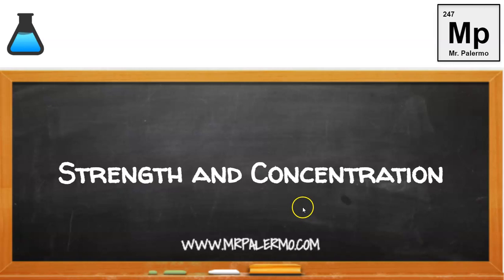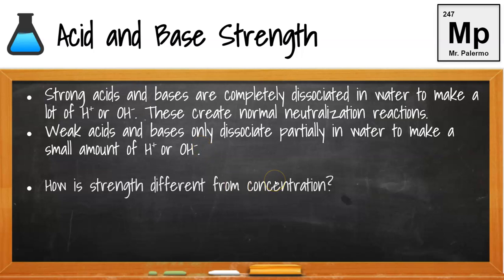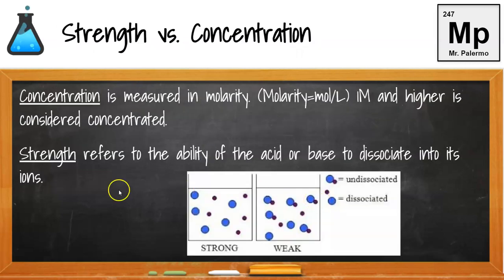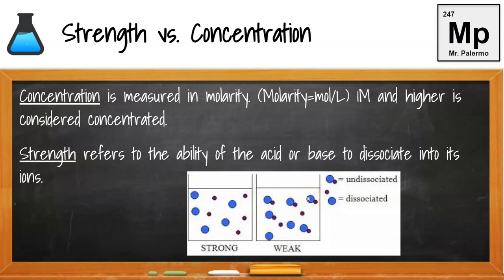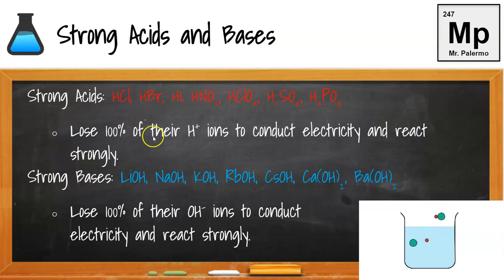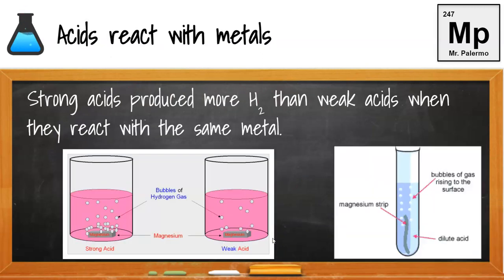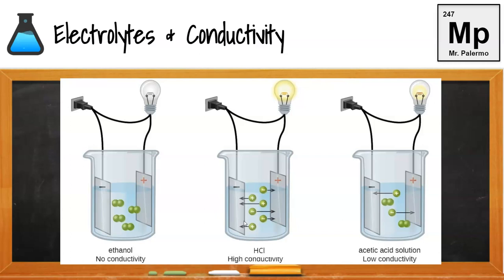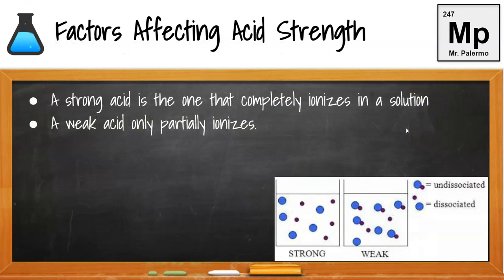3 strength and concentration